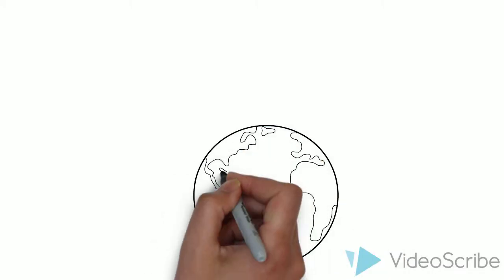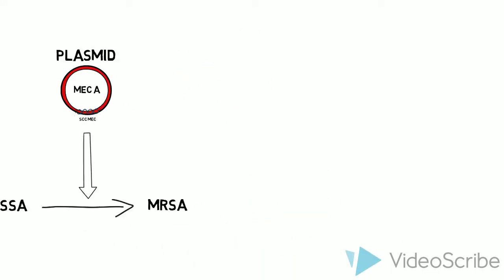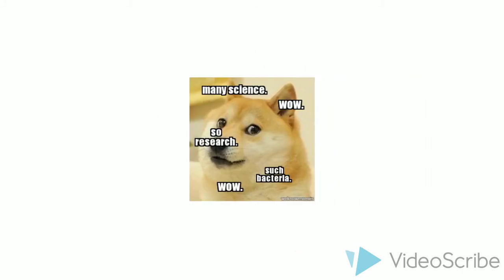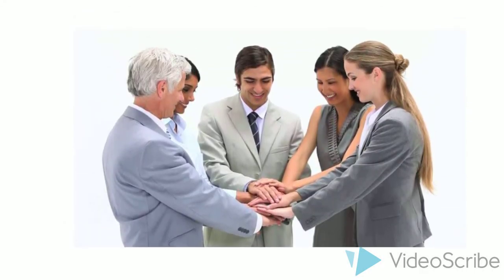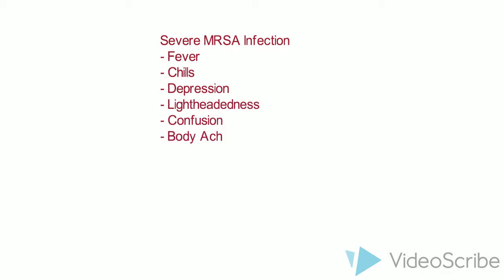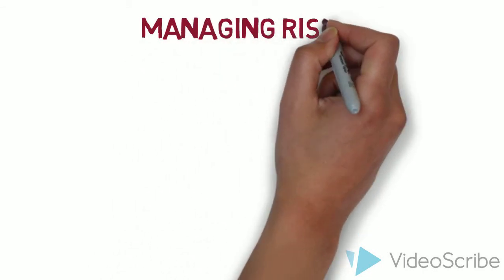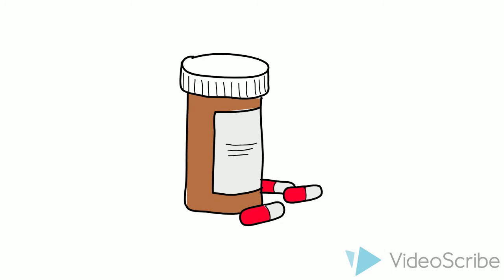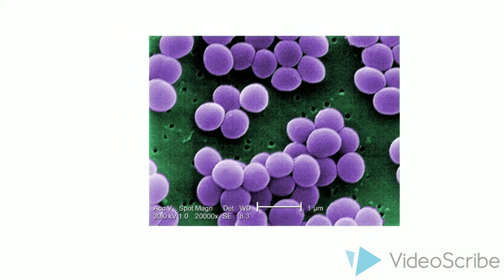MRSA by Priscilla Ho, Lee Shi Min, Abigail Lyons Sophie Mueller and Jenae Mucciacciaro